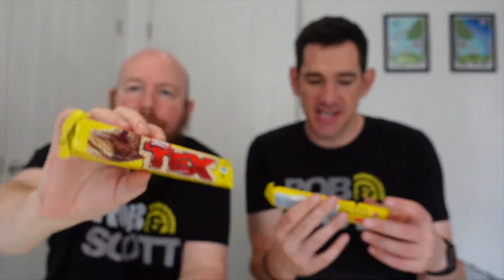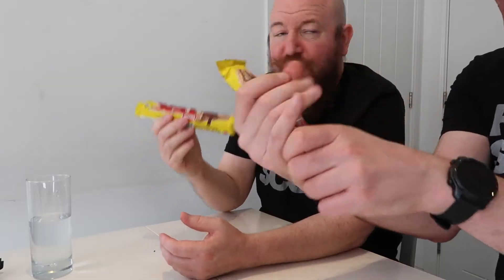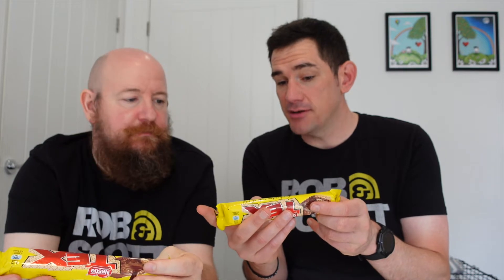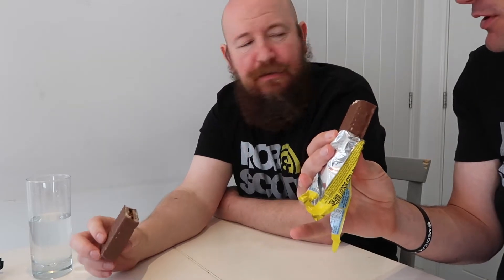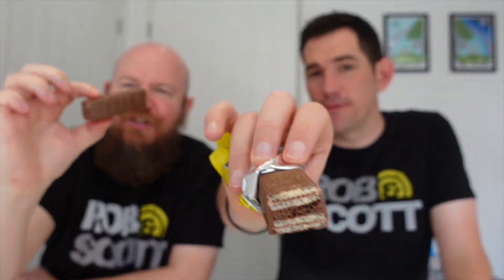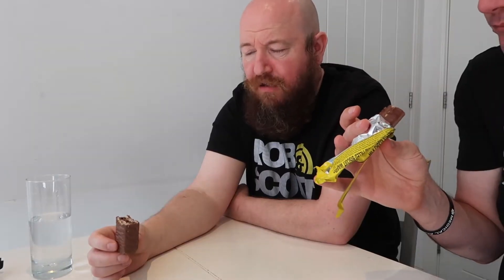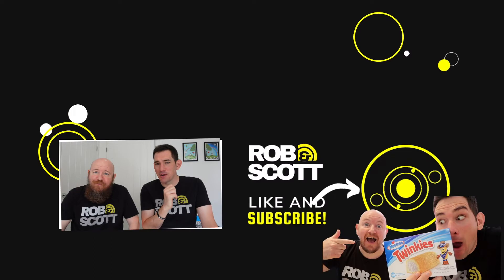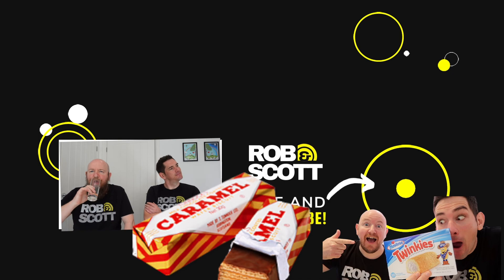British Guys Try South African Nestlé TEX Chocolate Bar! 🇿🇦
Rob and Scott Try South African TEX Bar for the first time. We haven't done any research so don't know what to expect. Thank you Ryan for sending us these from South Africa